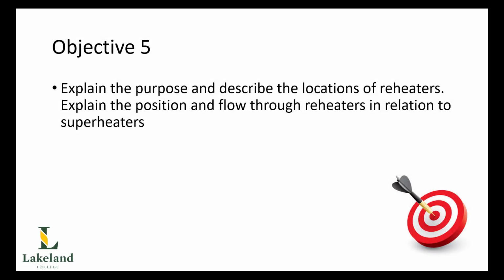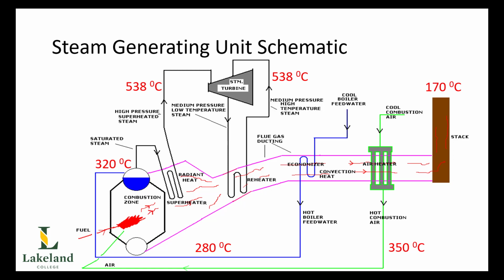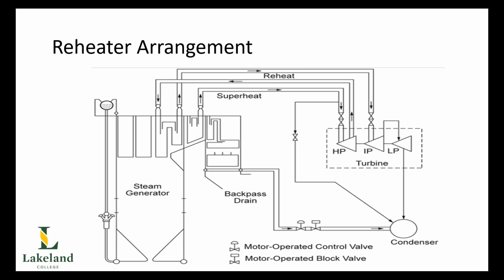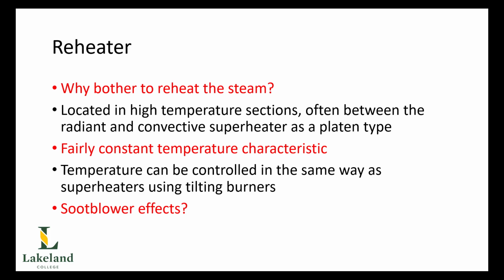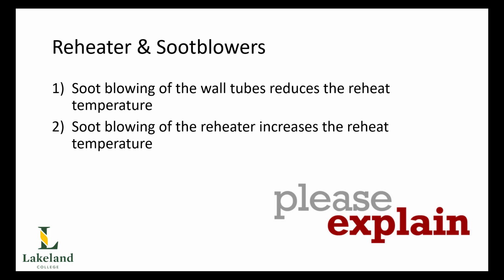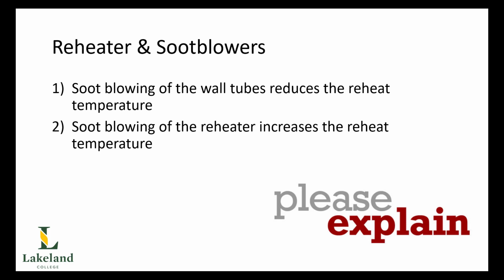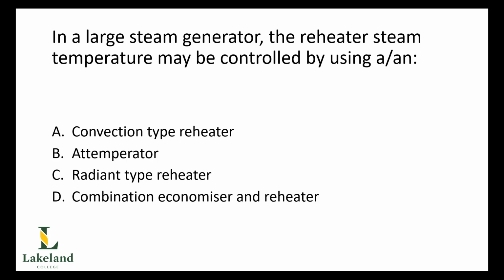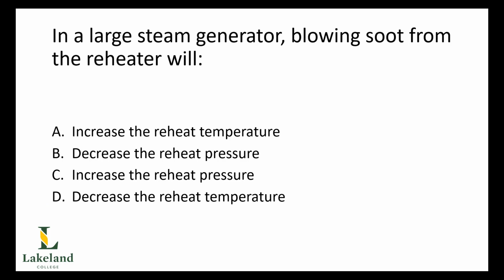3B1, Chapter 4, Objective 5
Explain the purpose & describe the locations of reheaters. Explain the position of & flow through the reheater in relation to the superheaters